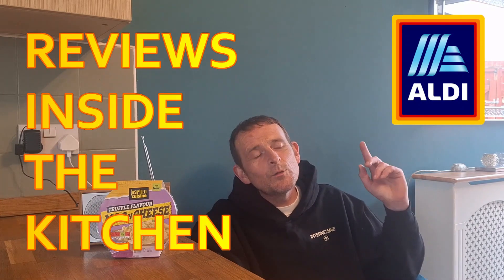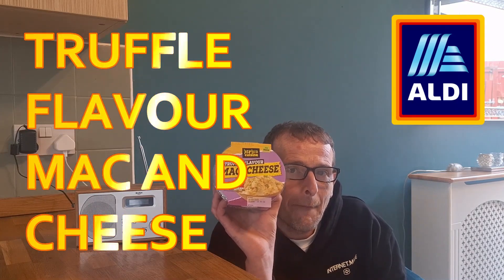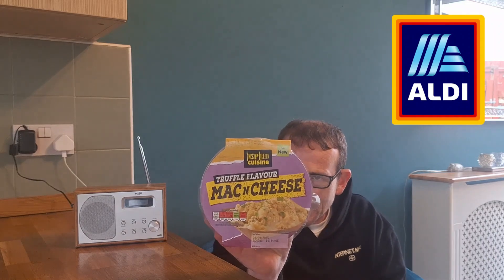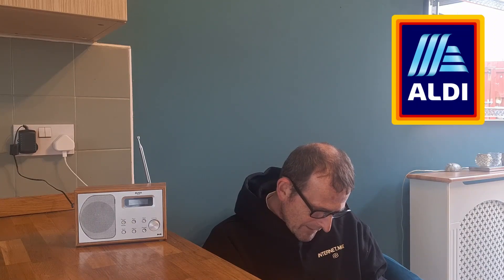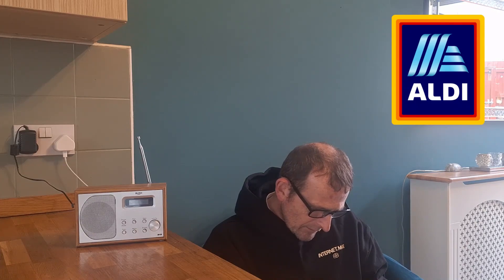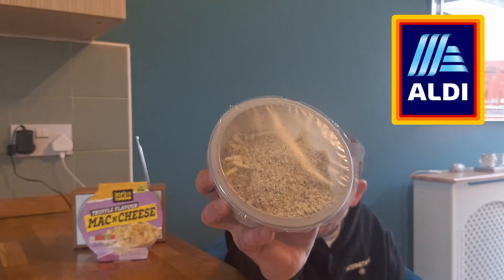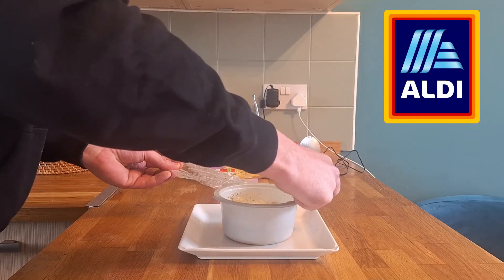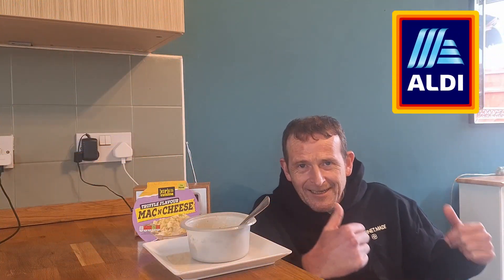Aldi Inspired Cuisine Truffle Mac And Cheese Review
Here is my review of aldi inspired cuisine truffle mac and cheese ENJOY